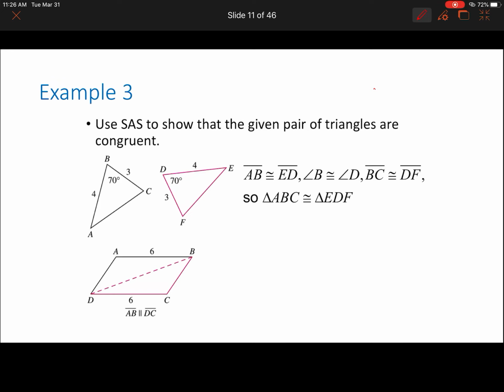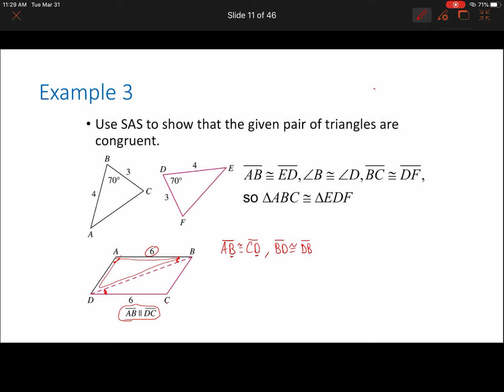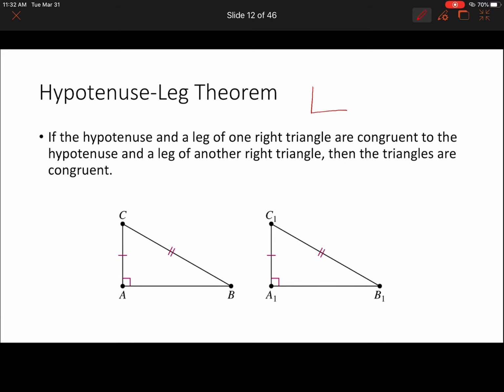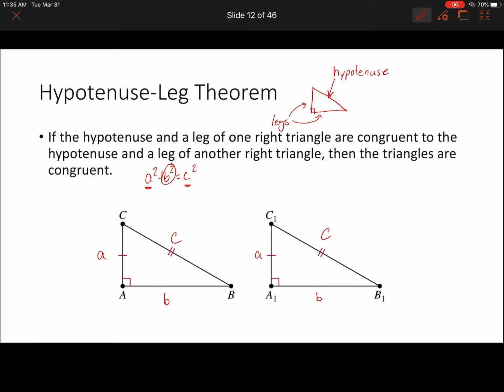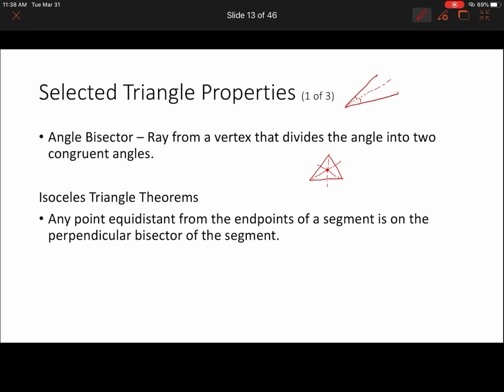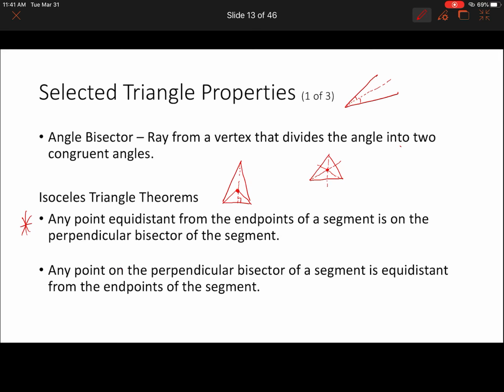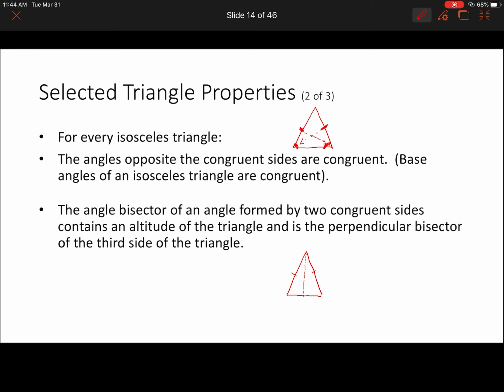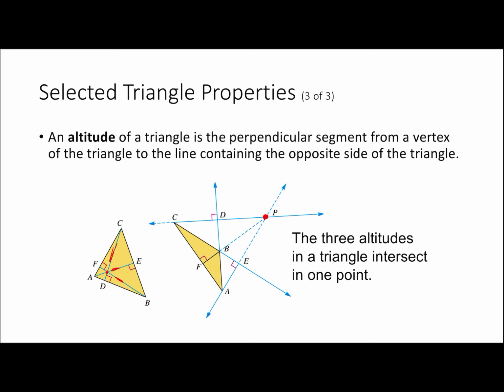March 31, 2020